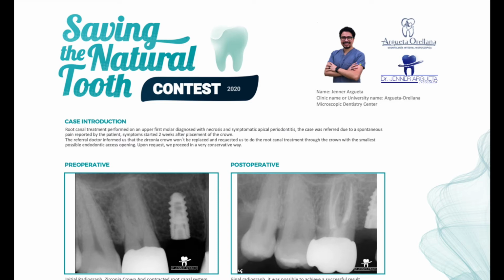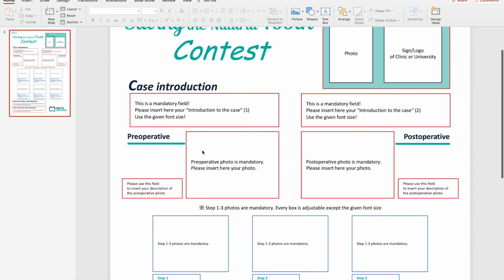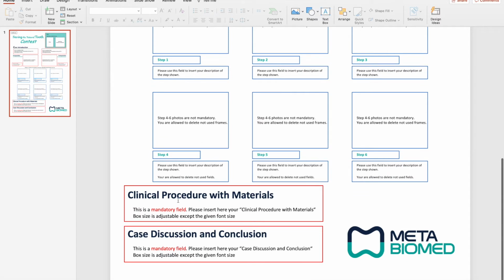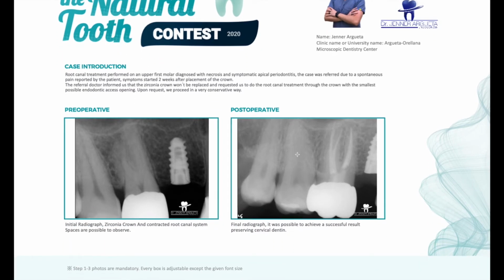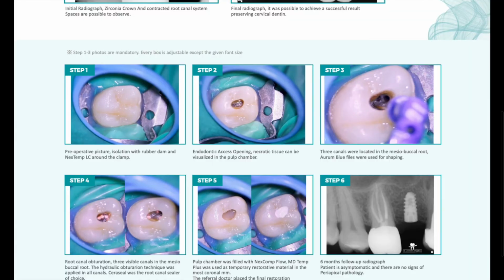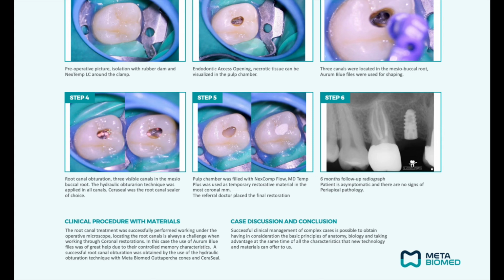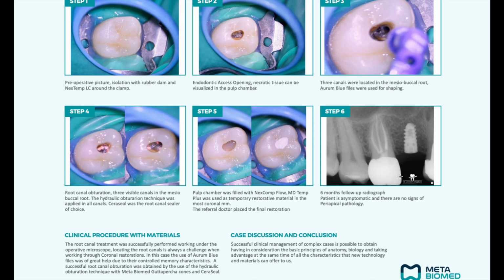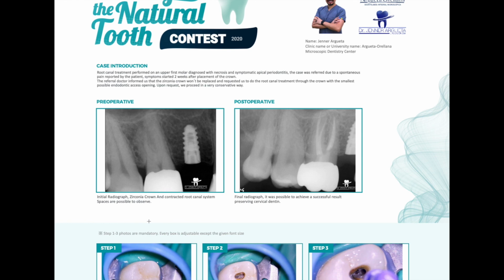Webinar: Making the case poster with Dr. Jenner (12, July 2020)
Dr. Jenner will present one clinical case and give you how he did the treatment and how he made the case poster.